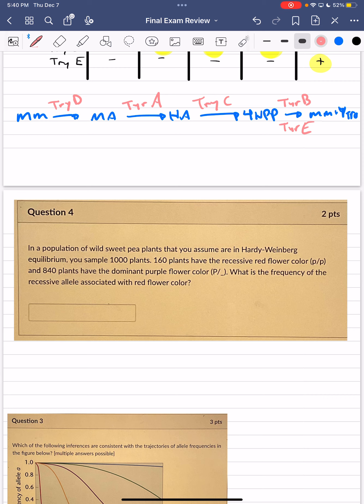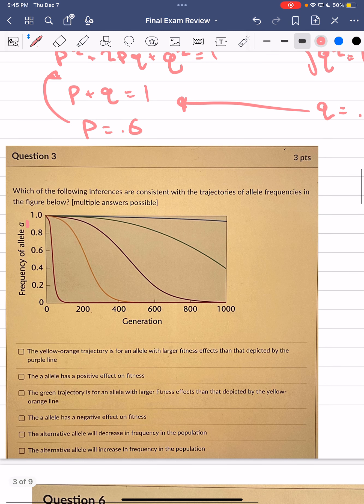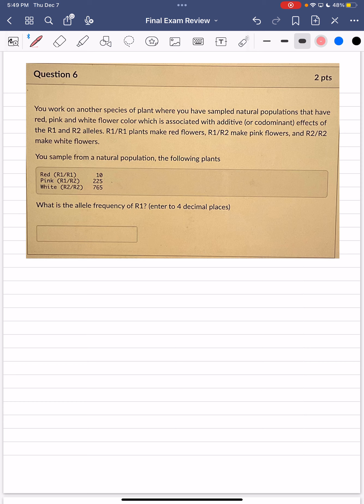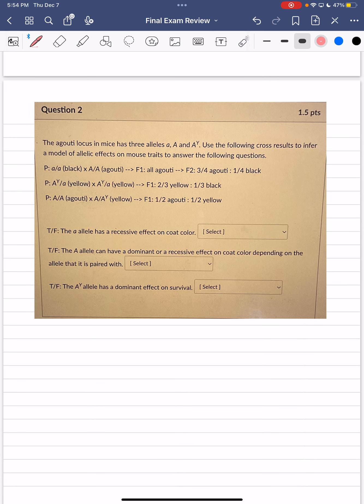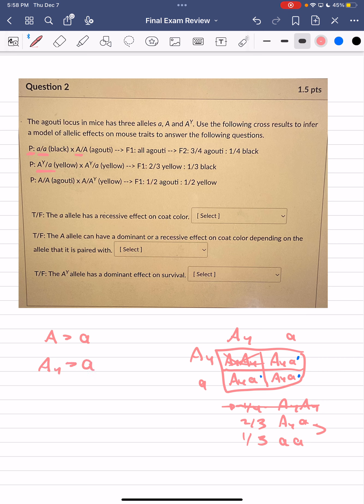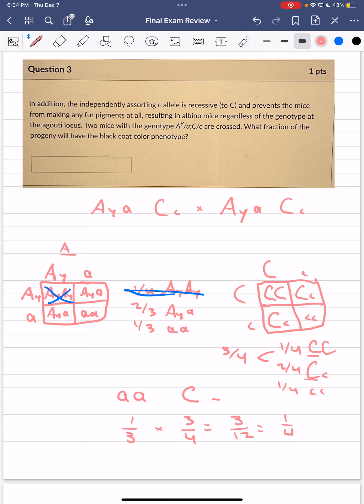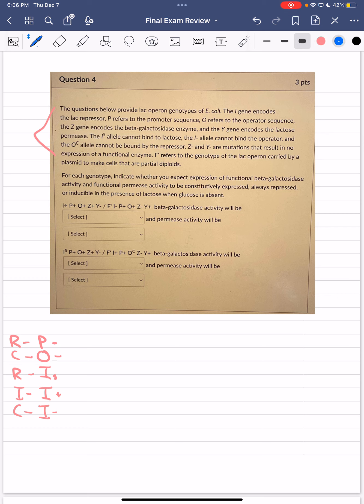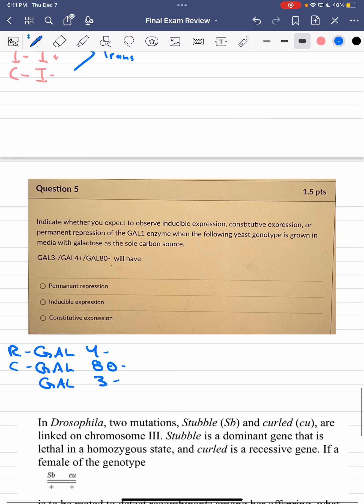Final exam review problems (FACE REVEAL? WATCH TO FIND OUT!)